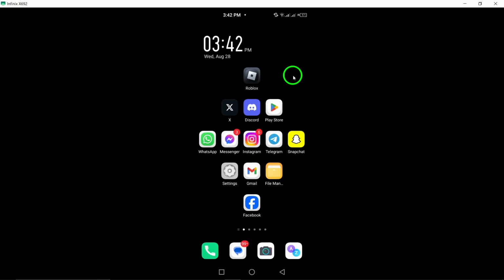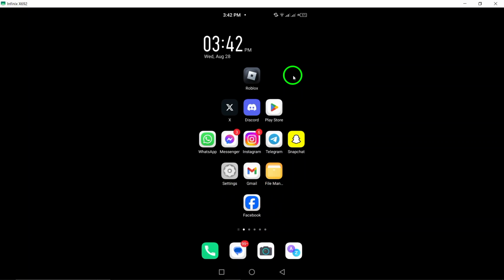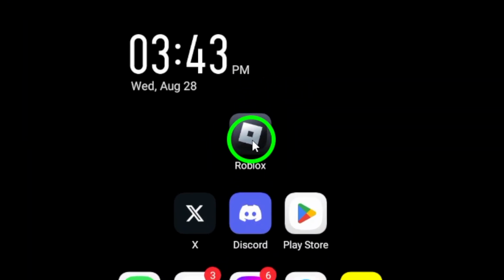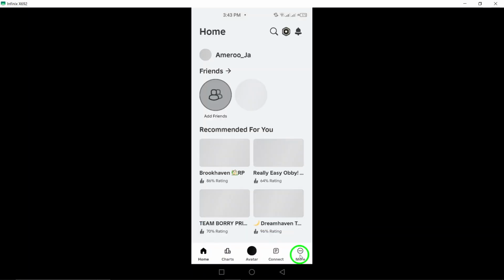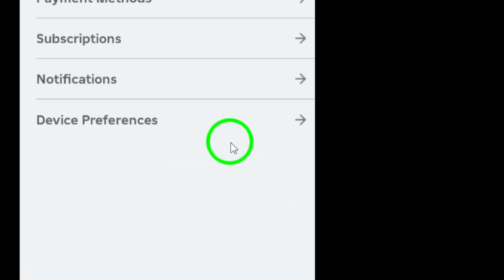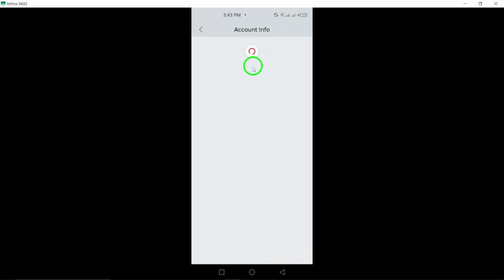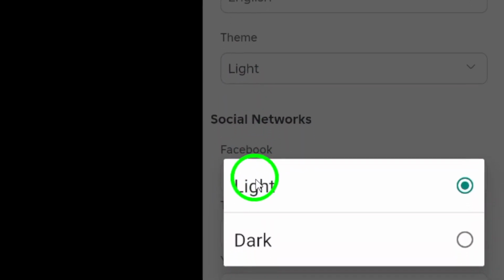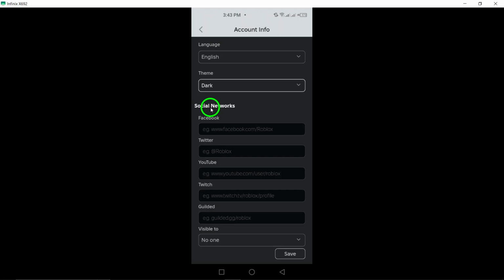How to Enable Dark Mode On Roblox (Updated)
Learn how to enable Dark Mode on Roblox with this simple, updated guide! Follow these easy steps to customize your gaming experience:

1. Open the Roblox app on your Android device.
2. Tap the three dots at the bottom right to open the menu.
3. Select “Settings.”
4. Tap “Account Info.”
5. Scroll down to the “Theme” section.
6. Select Dark.

Transform your Roblox interface and enjoy a more comfortable gameplay experience now.

Chapters:
00:00 Intro
00:12 Soultion
01:05 Outro